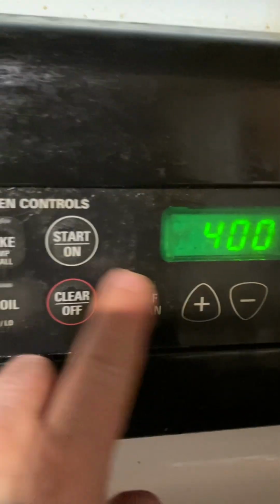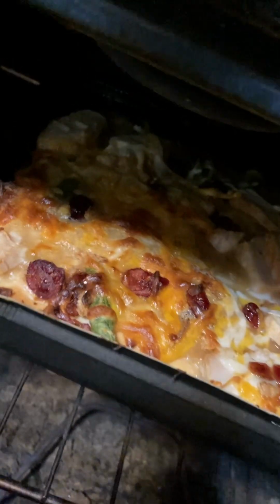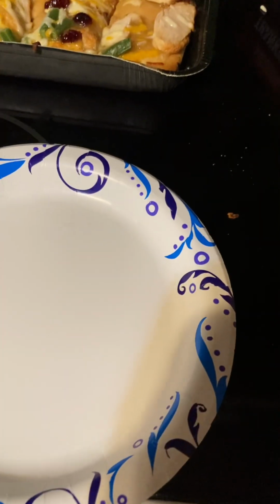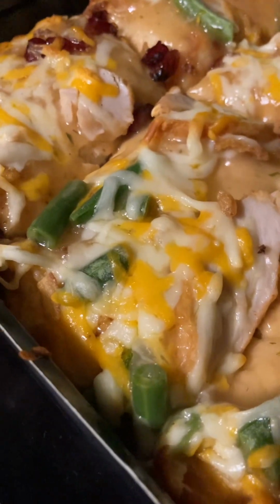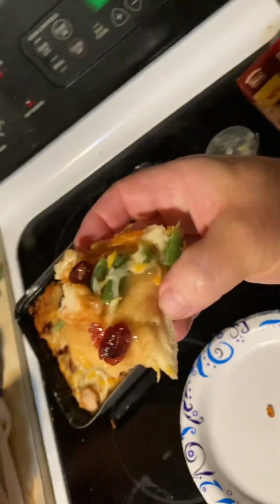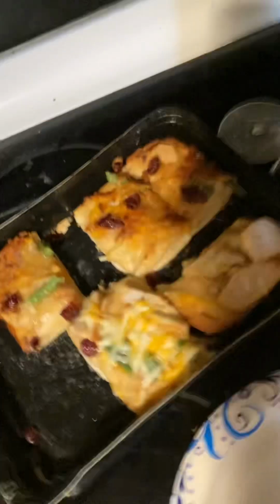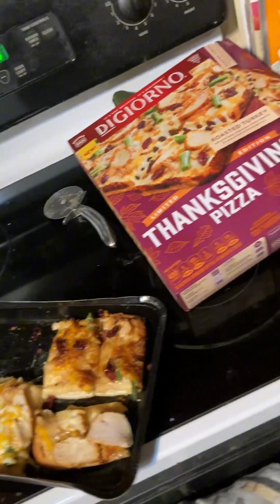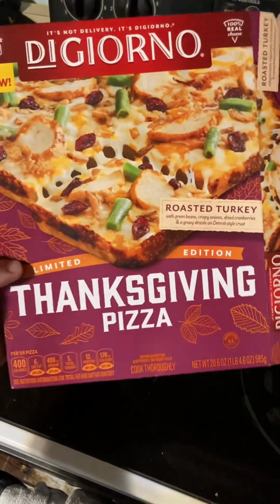Digiorno thanksgiving pizza review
Digiorno thanksgiving oven pizza